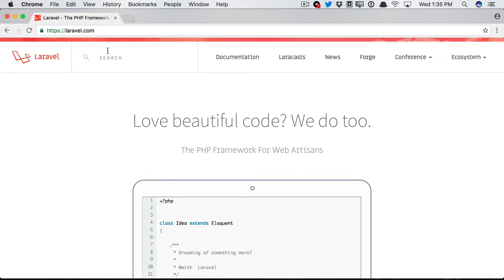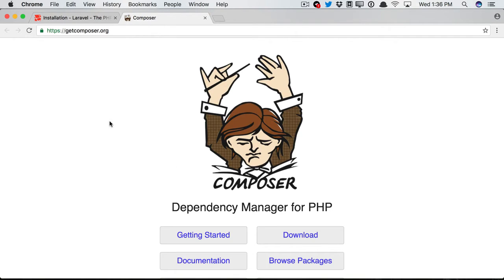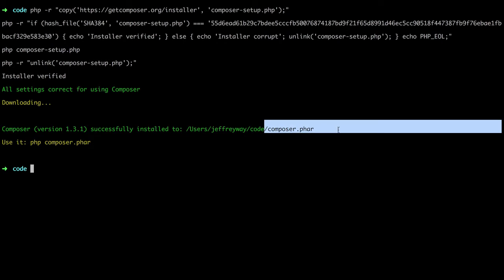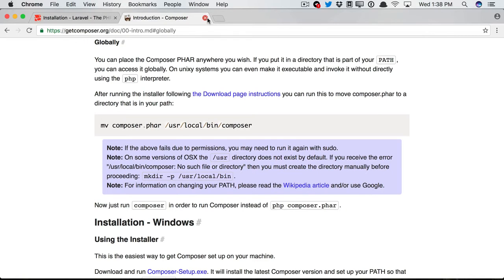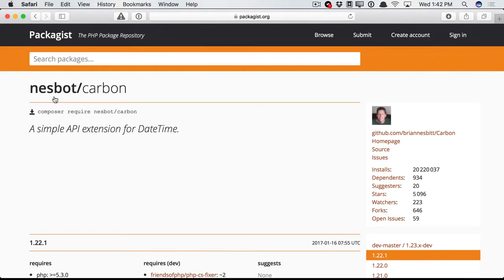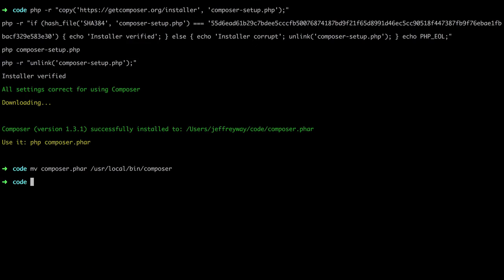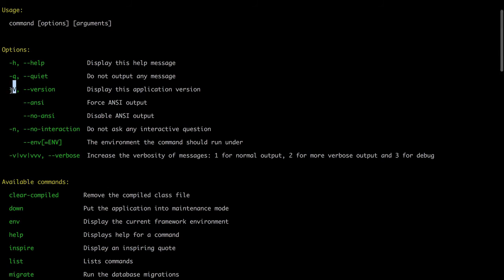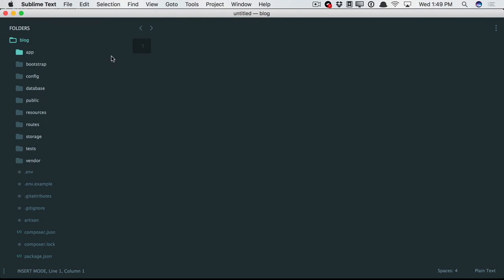Laravel From Scratch Part 1 Installation and Composer